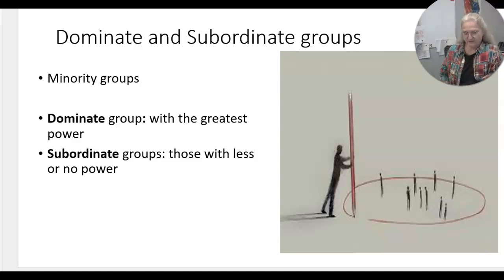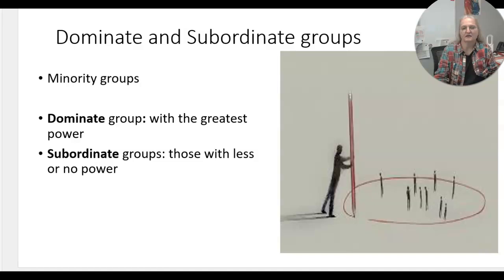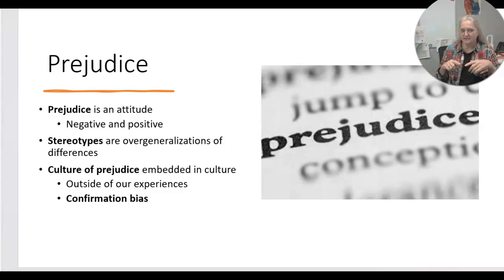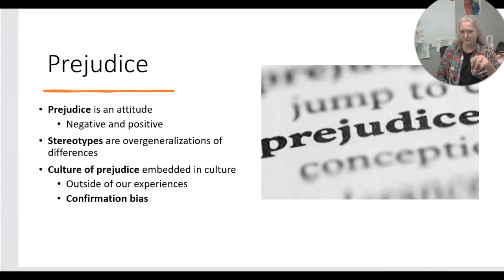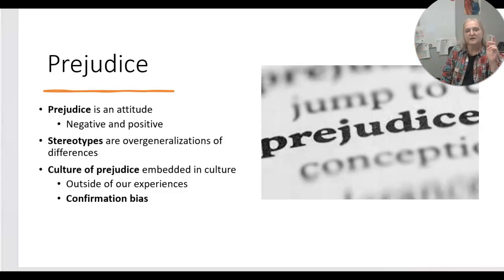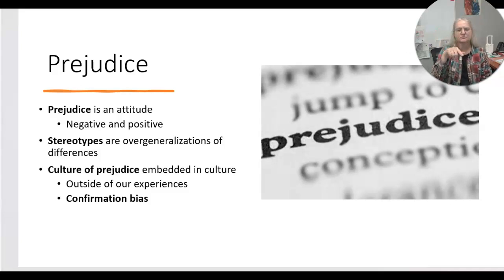Race #3 (prejudicee) (9min)